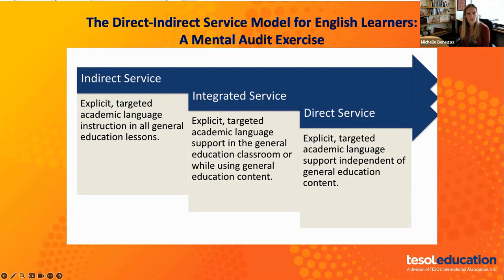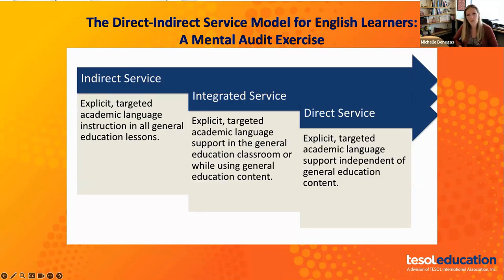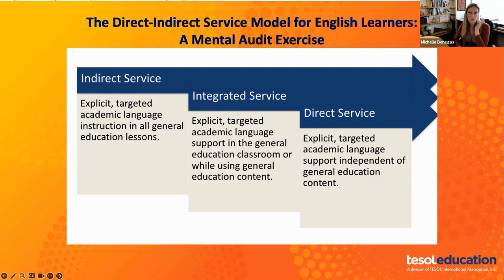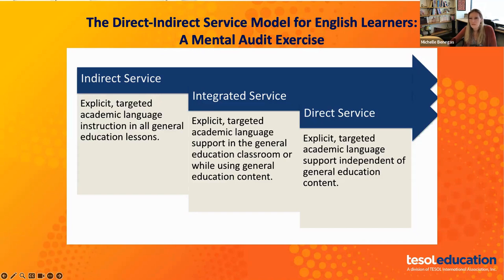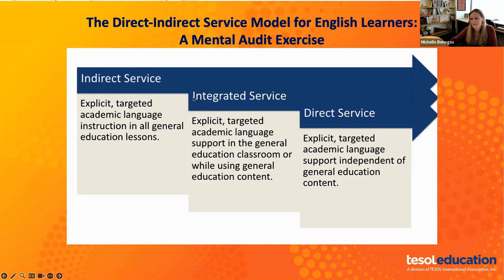SWEL Webinar Promo